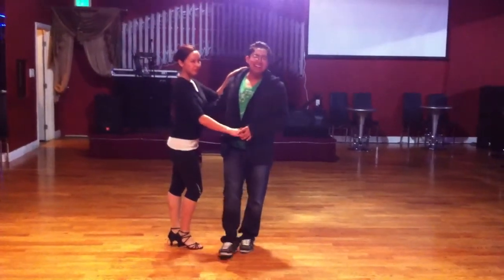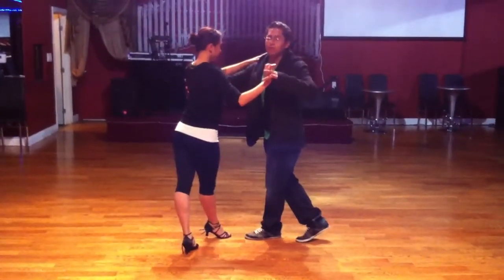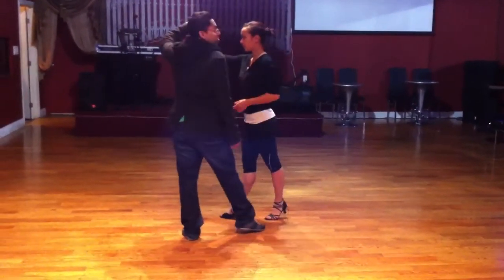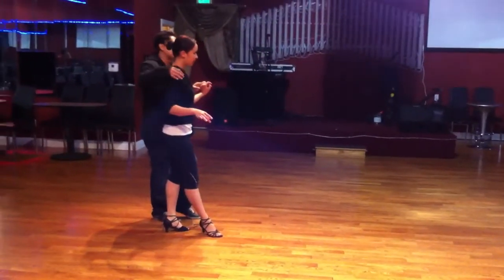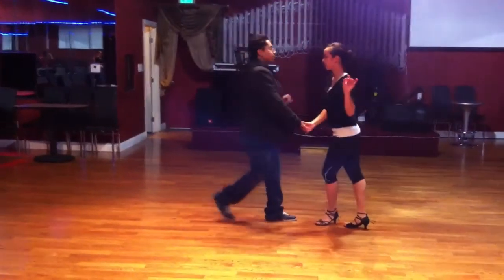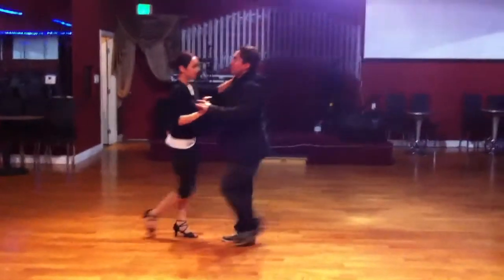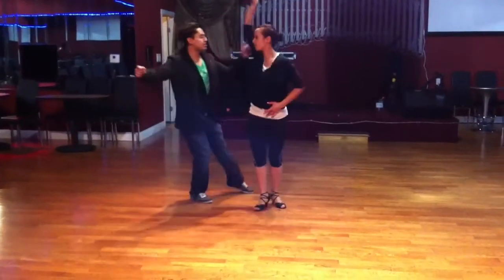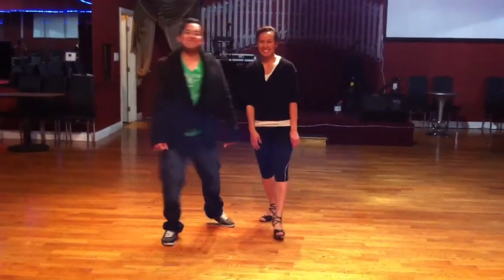Salsa classes in orange county